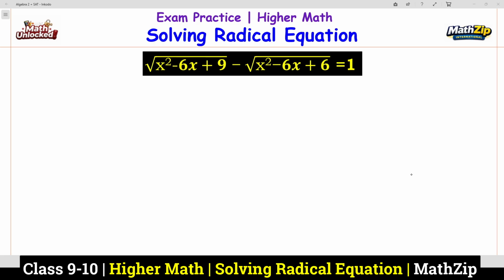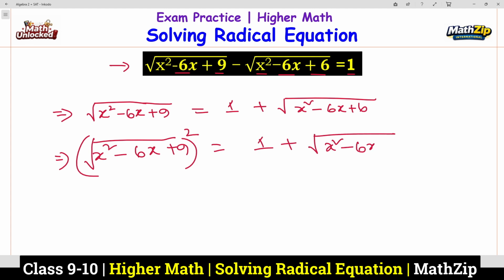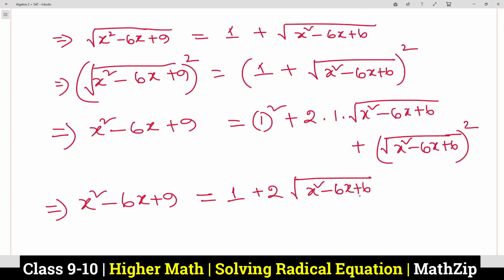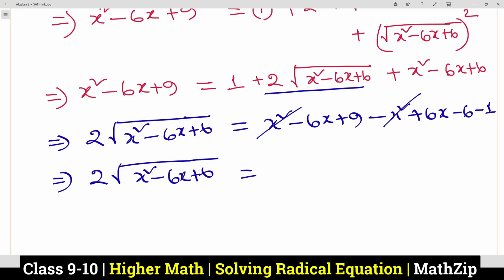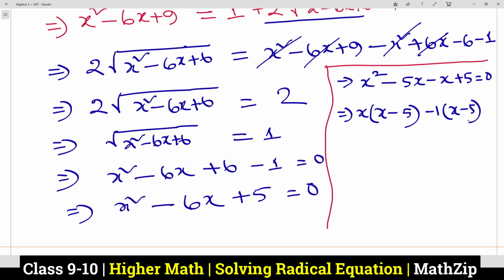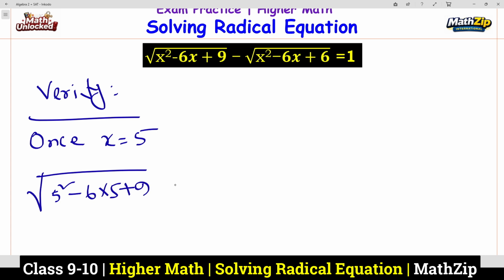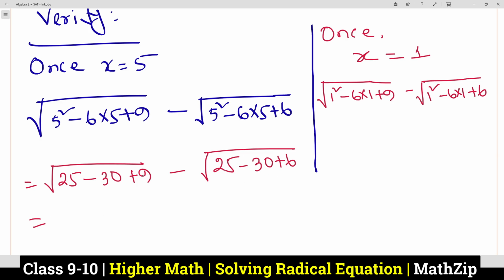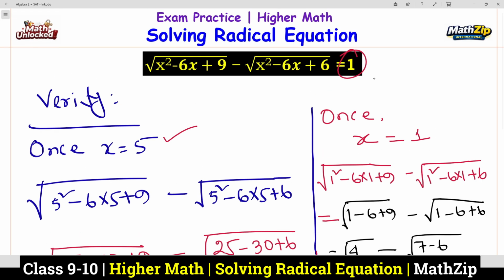Class 9/10 Higher Math Surd & Radical Exercise | Algebraic Expression Simplification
In this video, we solve a Class 9/10 Higher Math algebra problem based on Surds (Radicals). Learn how to simplify expressions containing square roots and algebraic identities step-by-step.

This video is helpful for:
✅ SSC Higher Math Preparation
✅ Algebraic Surds & Radicals
✅ Square Root Simplification Problems
✅ Exam Preparation

Topic Covered:

Surd simplification
Radical expressions
Perfect square identity
Algebraic formula application

Practice more Higher Math problems and improve your exam preparation.